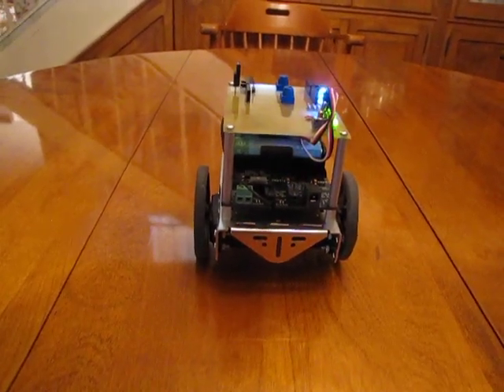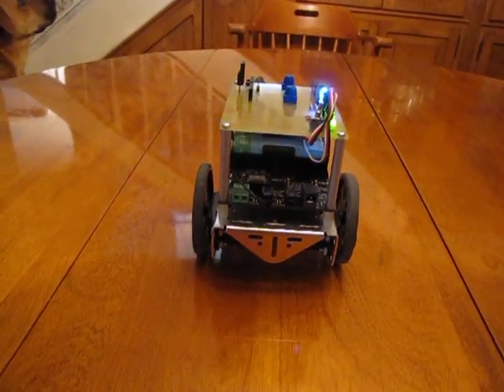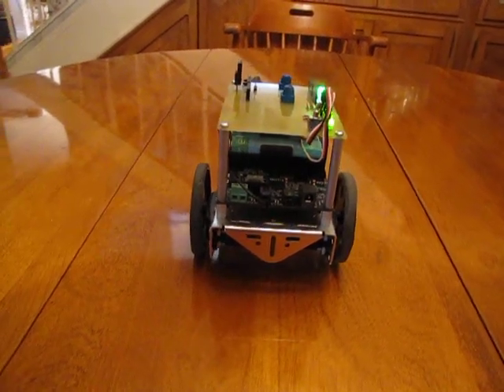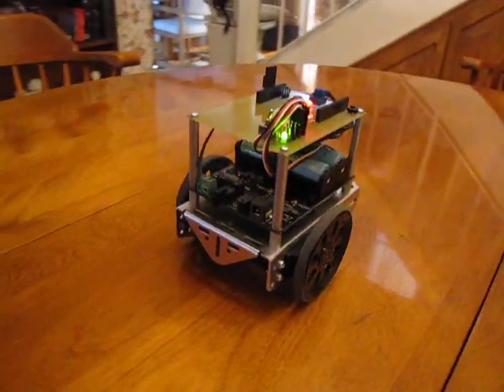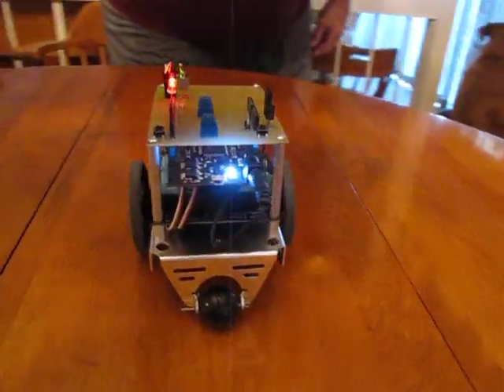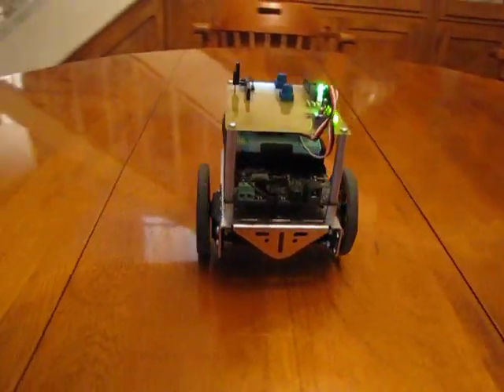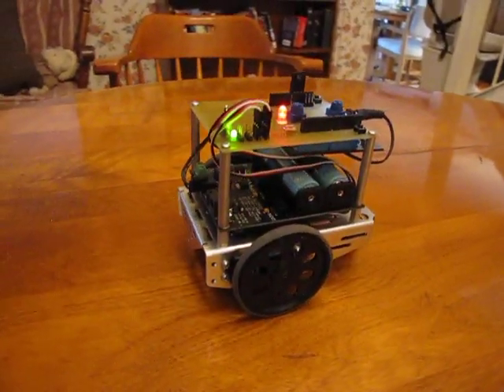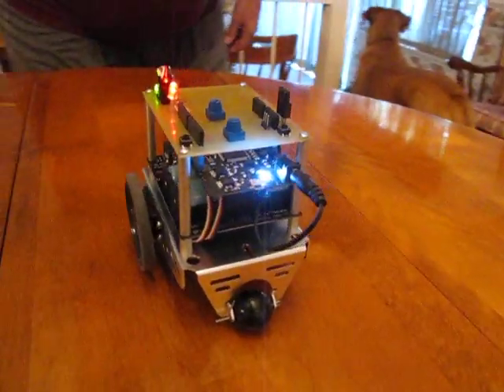PicoDolly of BoeDuino-Bot.Net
I recently purchased a Pico Dolly. This is a video of my new project BoeDuino-Bot.Net. It's an arduino netduino compatible shield that fits a Parallax Boe-Bot chassis.